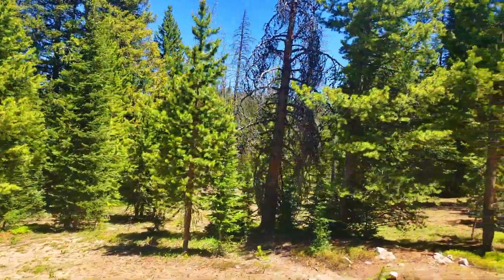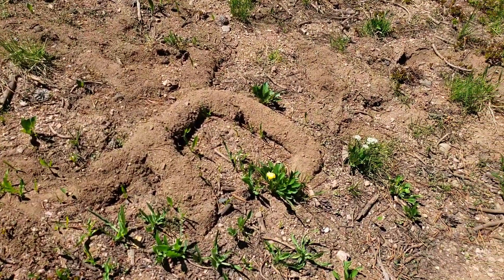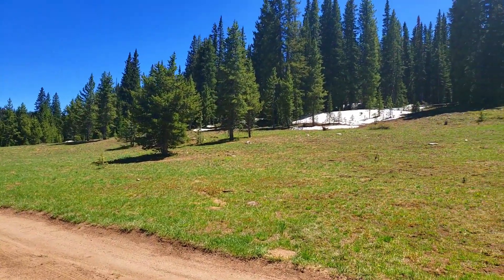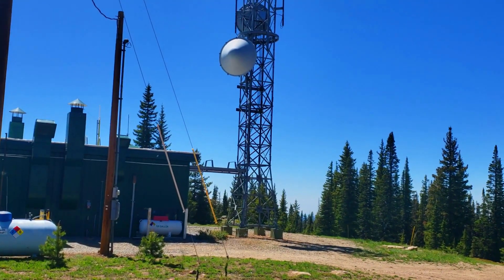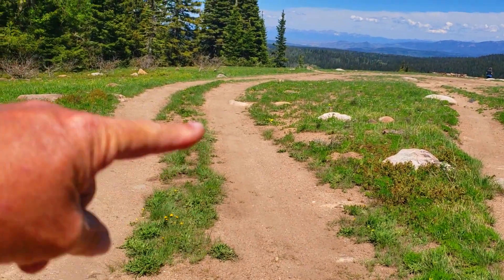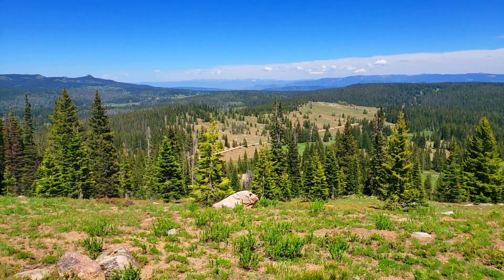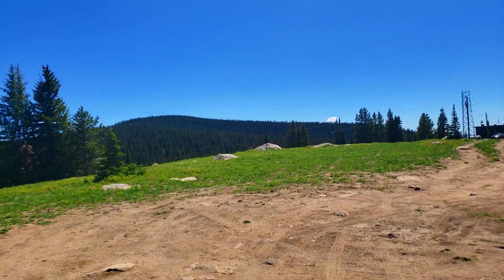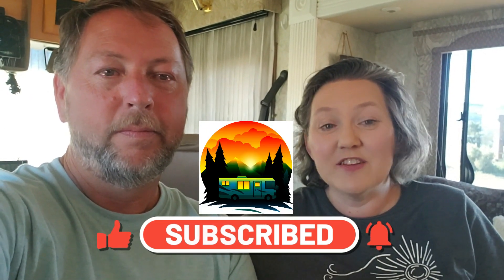Episode 76: Amazing Boondocking Campsites Near Steamboat Springs Colorado on Rabbit Ears Pass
We scouted out 3 excellent RV boondocking camp sites near Steamboat Springs Colorado on Rabbit Ears Pass.   We are full time RVers and enjoy dry camping or boondocking whenever possible.  Here are the map links directly to these wonderful locations (in the order shown on the video):